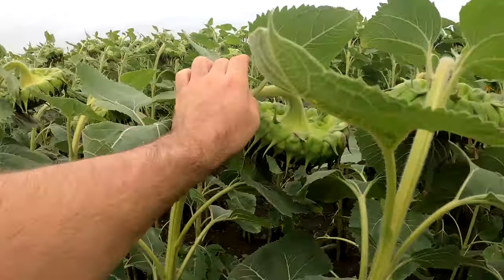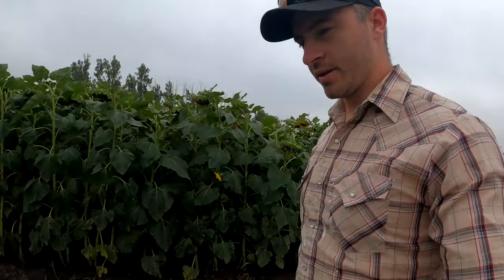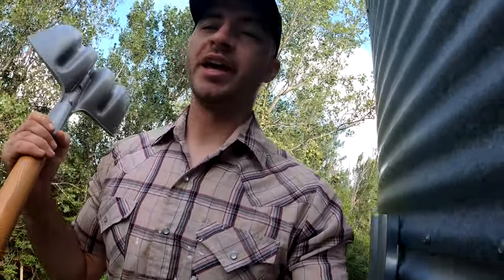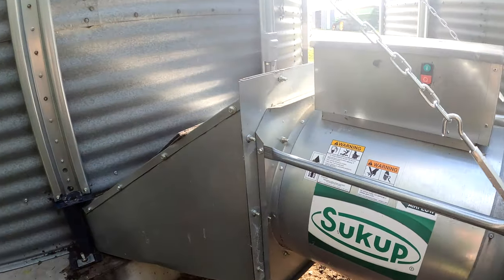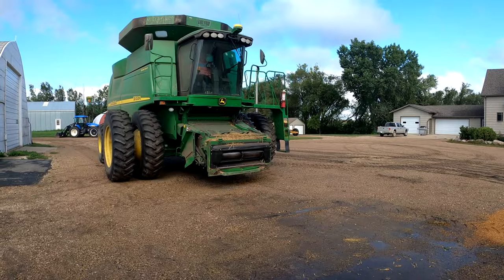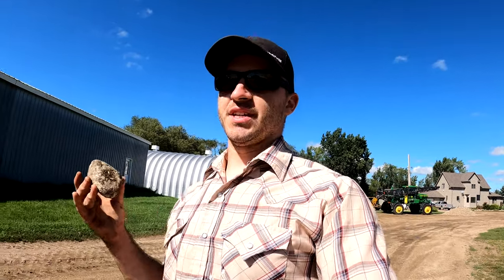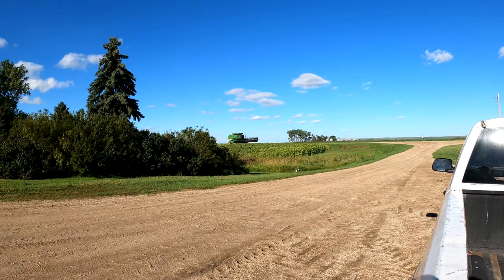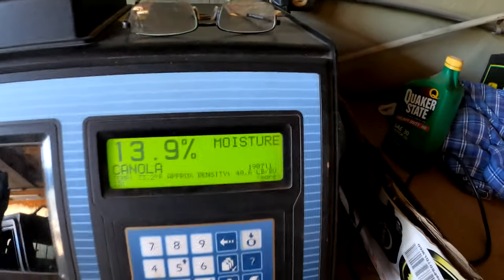Day in the Life of a 27-year-old Farmer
My best shot at a "day in the life" video at the farm in North Dakota. There is not a typical day when it comes to farming!